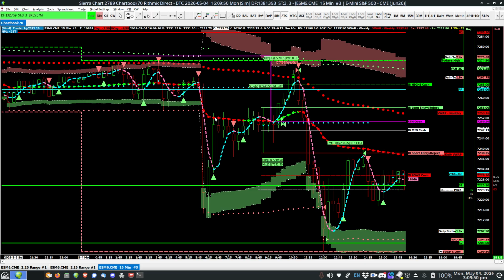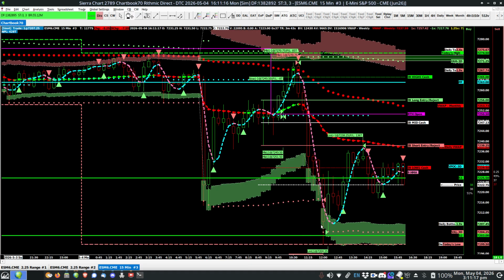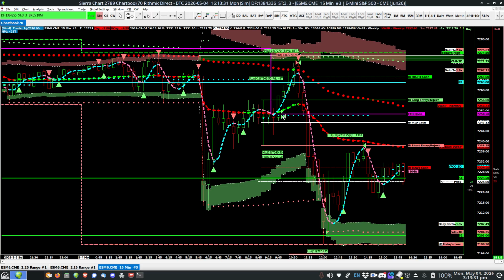ES Trading 2026 05 04 - Are VWAP clouds for you?